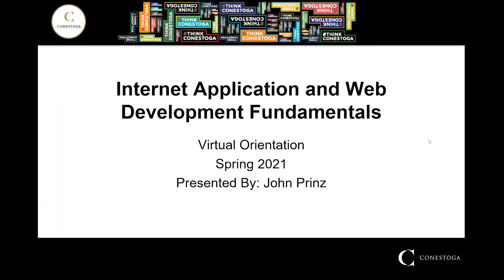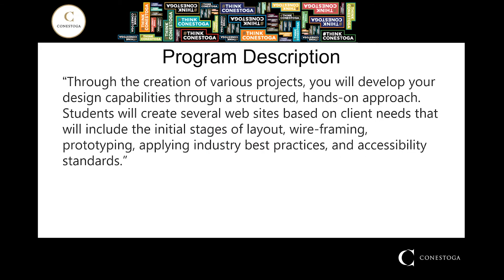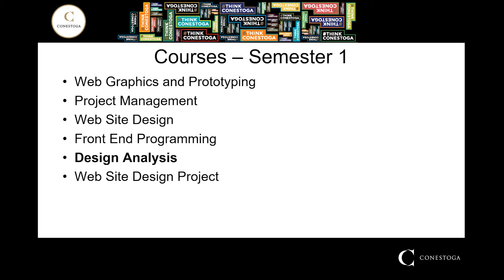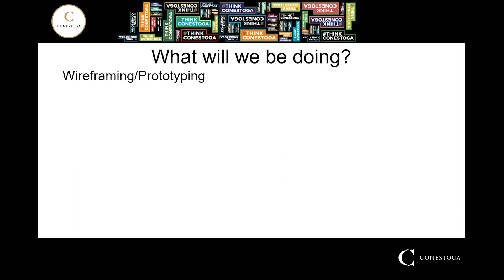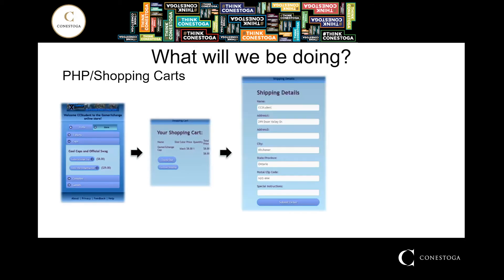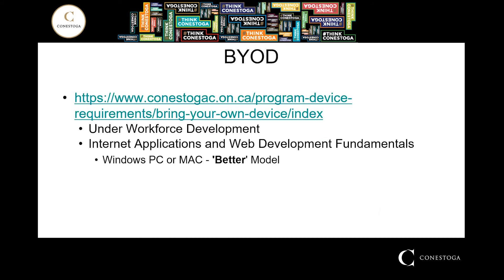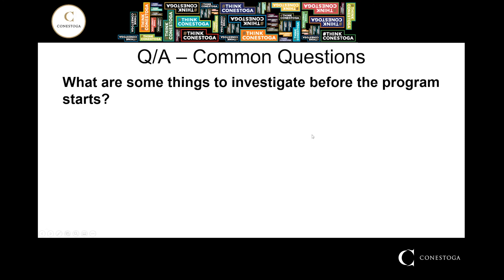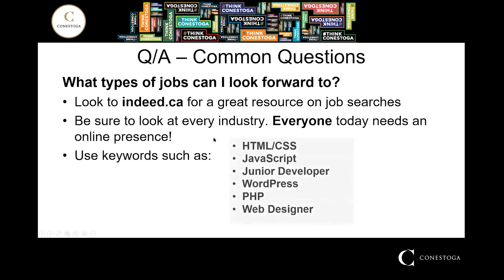Internet Applications and Web Development Fundamentals (1471)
Take a creative journey to discover the essentials of web site design. In today’s ever-changing digital landscape, business requires experienced individuals capable of adapting to a variety of technical needs and challenges. You will explore the skills needed to work with the foundations of what makes up the majority of web technologies and interactive user interfaces. Through the creation of various projects, you will develop your design capabilities through a structured, hands-on approach. Students will create several web sites based on client needs that will include the initial stages of layout, wire-framing, prototyping, applying industry best practices, and accessibility standards.